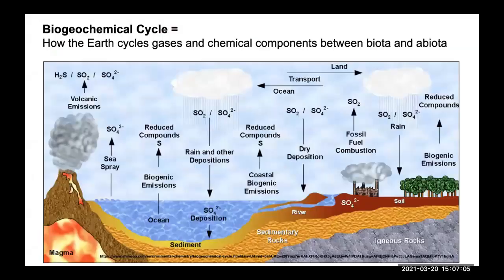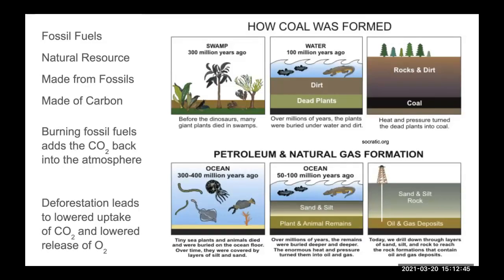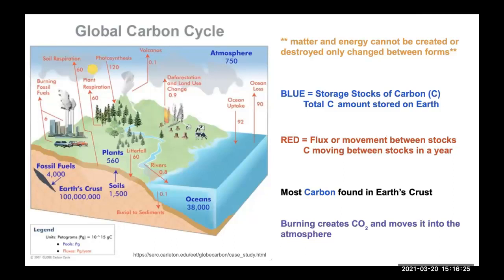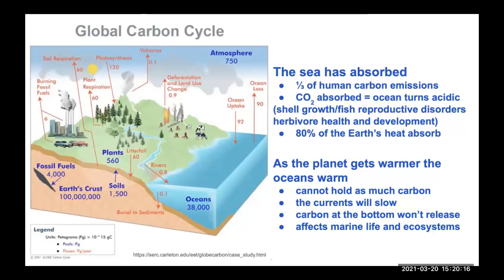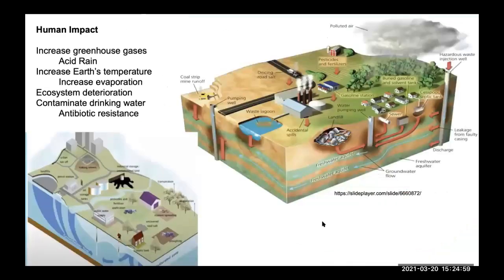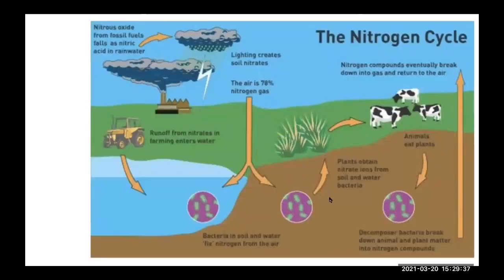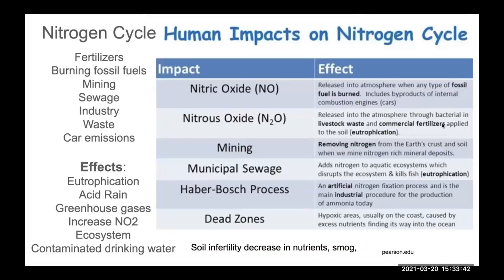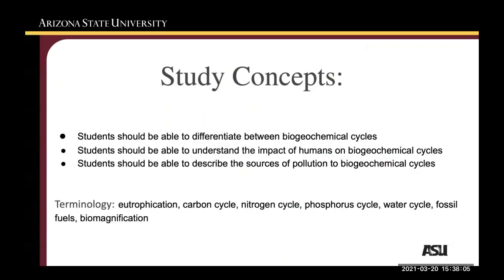How pollution affects biogeochemical cycles